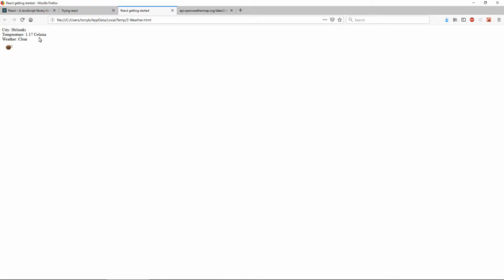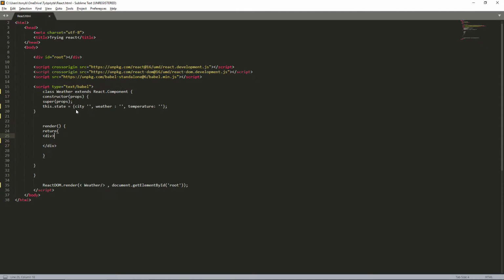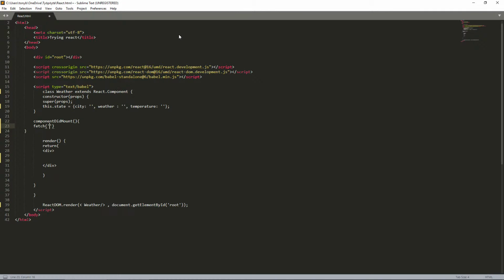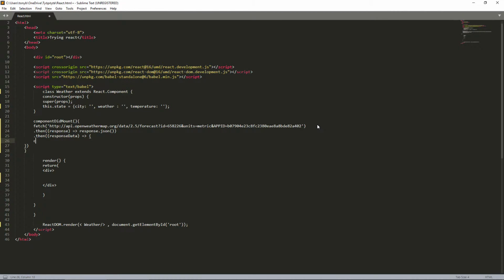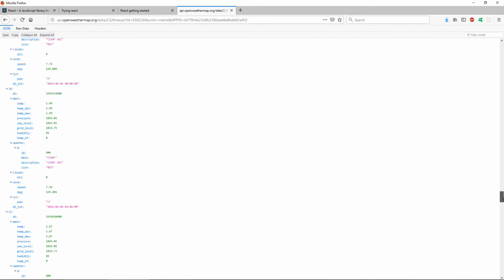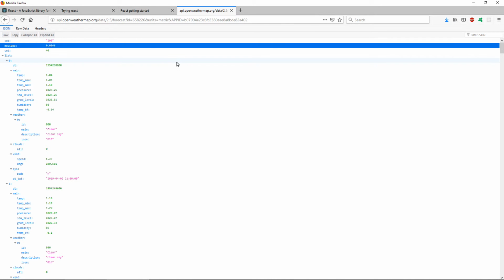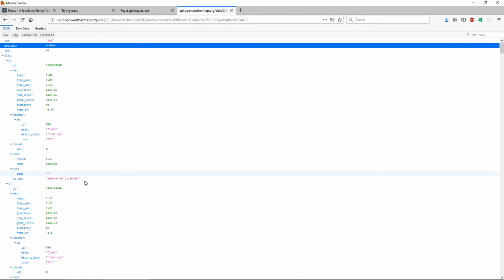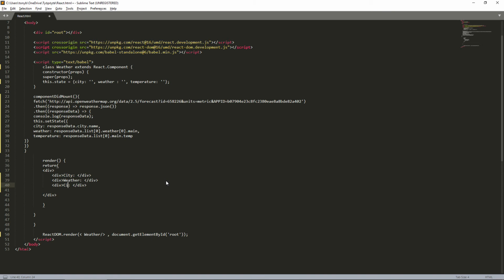03 React - Weather App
Retrieving weather information with JSON API using ReactJS